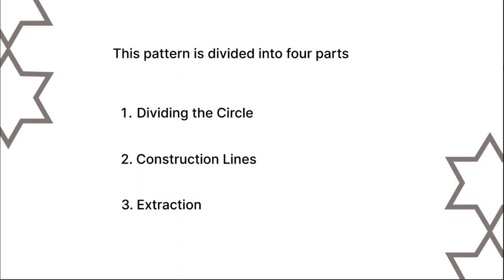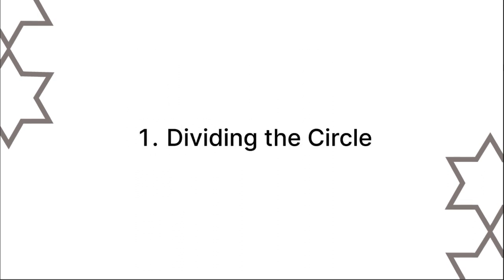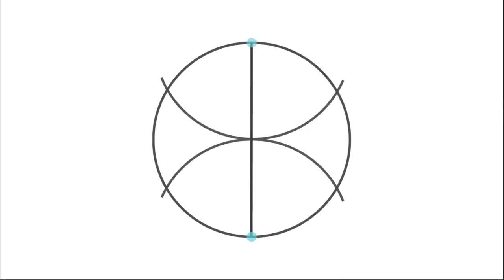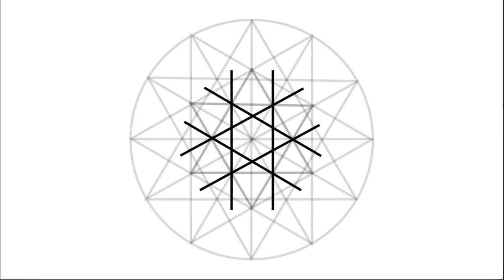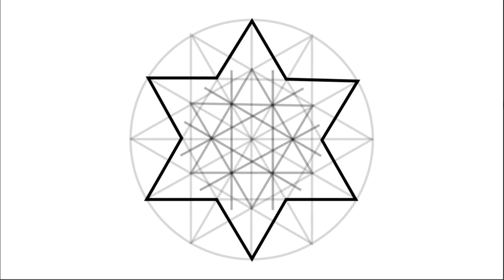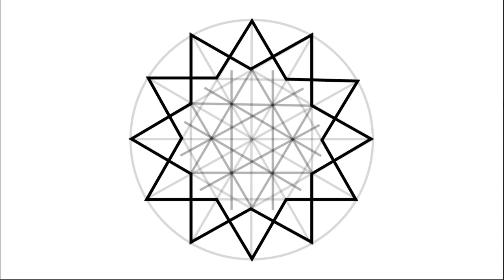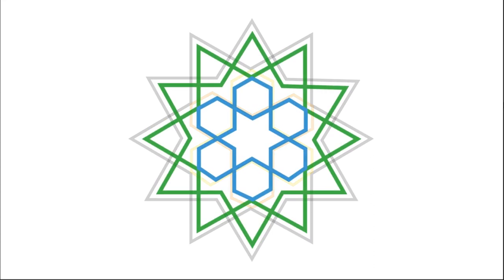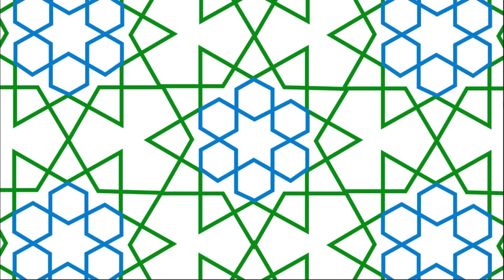Islamic geometry pattern | 12 fold | Wikala of Sultan Qaytbay | Animated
This design pattern is inspired by Eric Broug's book "Draw Islamic Geometric Star Patterns". I am starting a series of animated design patterns so that it can become easy for you to follow and also in the shortest length of the video. It is a 12-fold pattern. First I divided the circle into 12 equal parts and then followed the pattern.